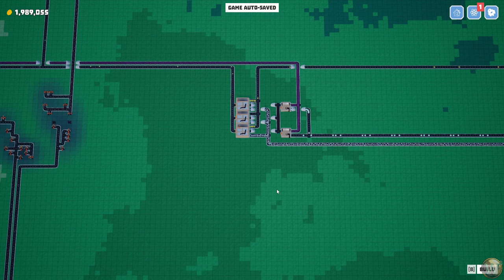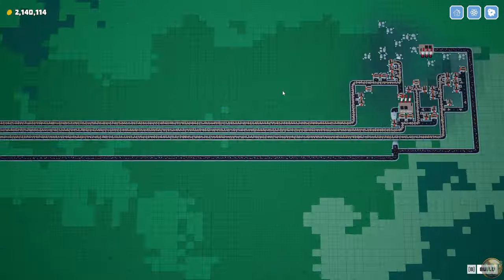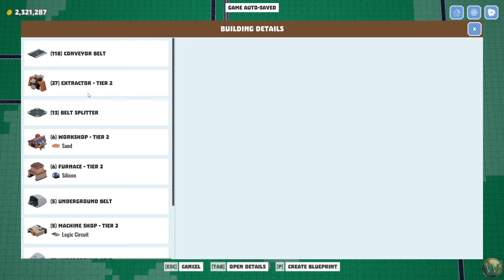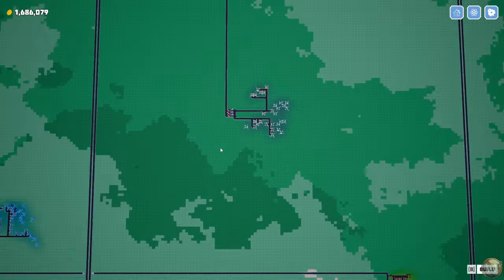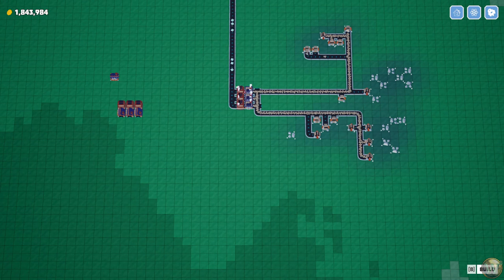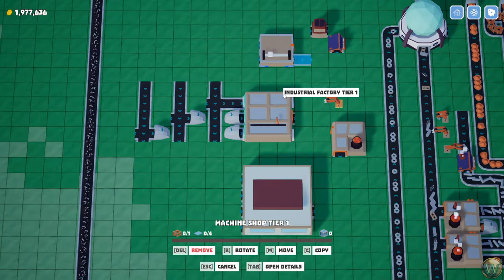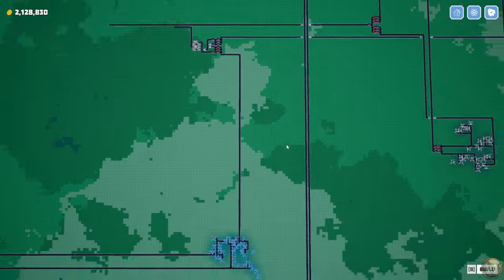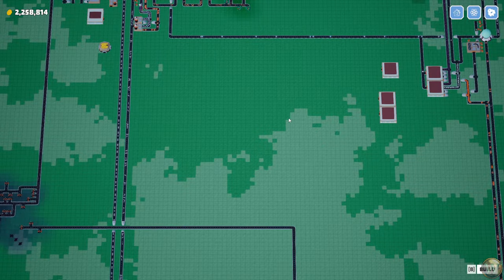Builderment - Electron Microscopes - Let's Play - Episode 15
Continuing the look at Builderment, prepping the items we need for Electron Microscopes so we can make Atomic Locators.

Thank you to the developer, Nick at Builderment LLC, for providing me with a key to a prerelease version on Steam to play this for you on YouTube.

Earth has run out of resources! Travel to a distant world to harvest materials and build a factory capable of teleporting items back home to save the planet.